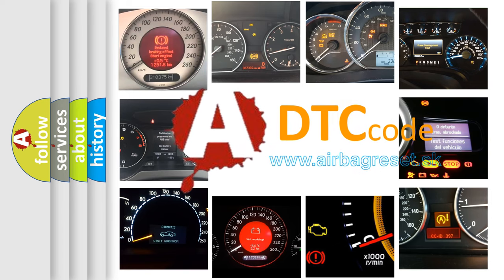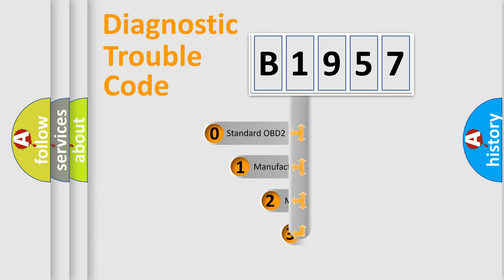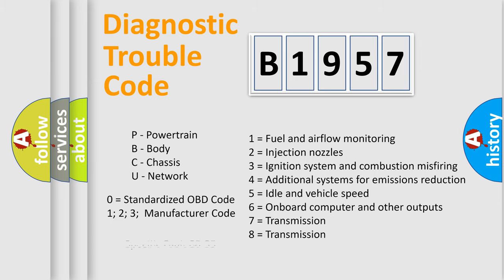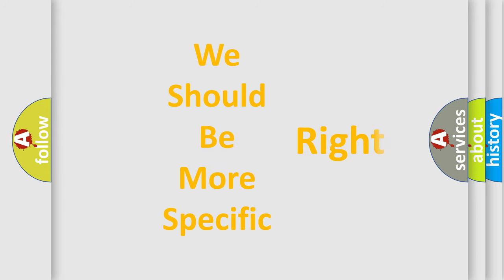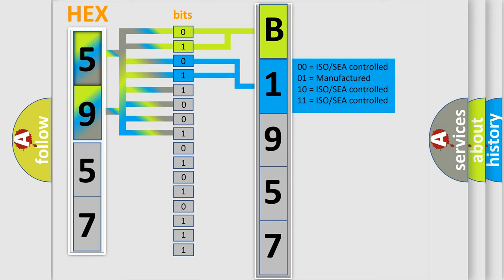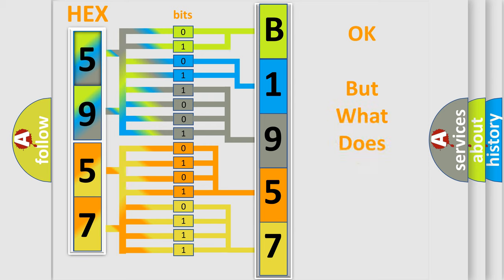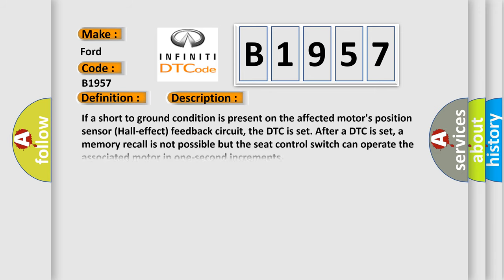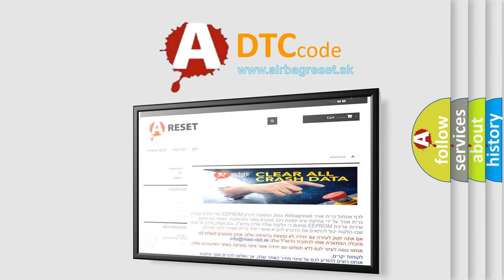DTC Ford B1957 Short Explanation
Contents:
0:21 Basic DTC analysis according to OBD2 protocol standard.
1:48 Insight into programming
2:58 A diagnostically understandable description of the Diagnostic Trouble Code
3:05 Basic error definition

Make:
Ford
Code:
B1957
Definition:
Seat Front Up or Down Position Feedback Circuit Short to Ground
Cause:
If a short to ground condition is present on the affected motor's position sensor (Hall-effect) feedback circuit, the DTC is set. After a DTC is set, a memory recall is not possible but the seat control switch can operate the associated motor in one-second increments.